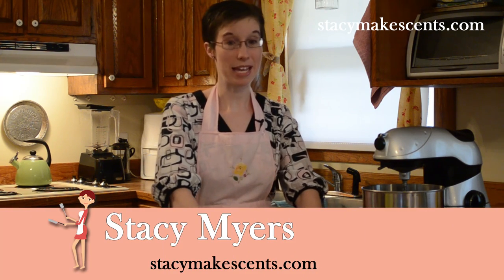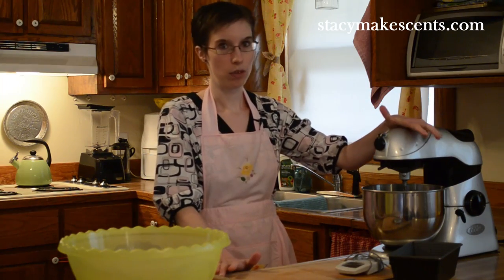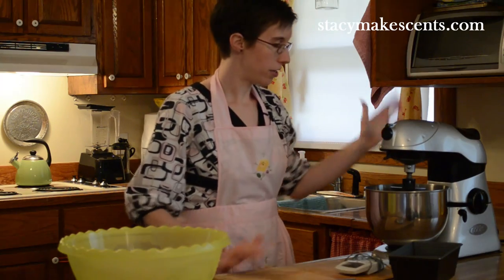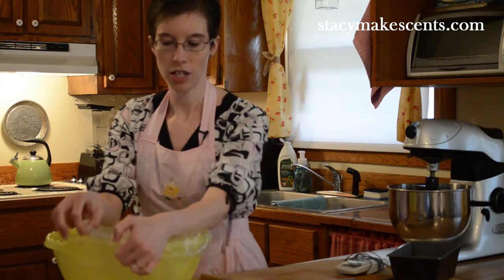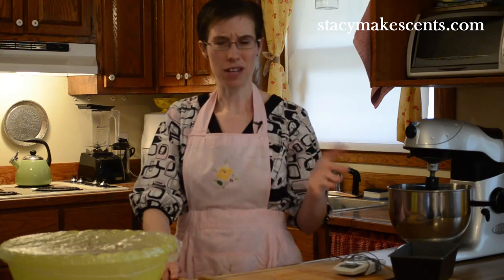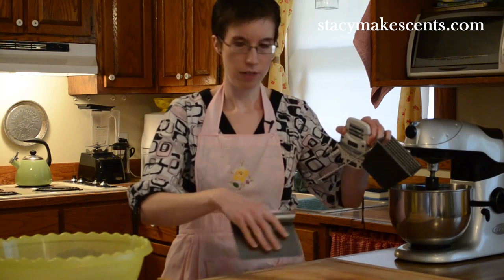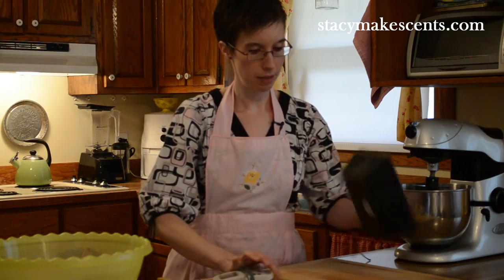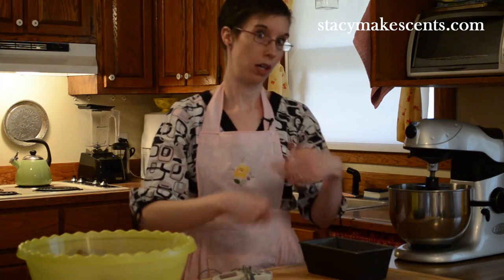Necessary Tools and Equipment for Making Bread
UPDATE 4/2/15
I now use a Bosch mixer to knead my bread dough.

The heating pad I use from Amazon (my link)

Norpro pans
My preferred USA pans

The thermometer I use